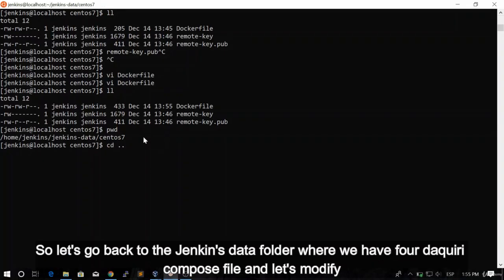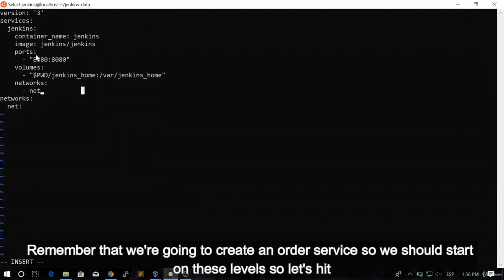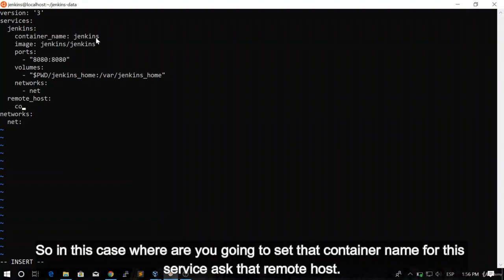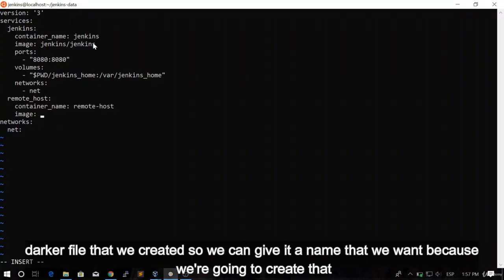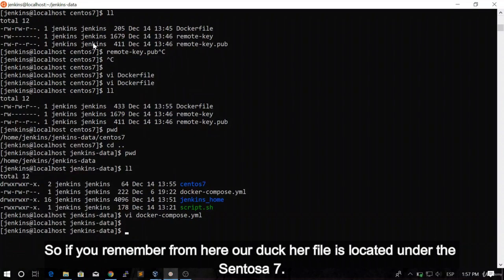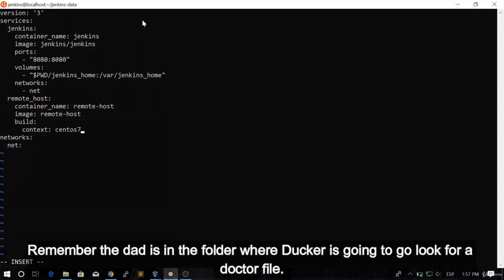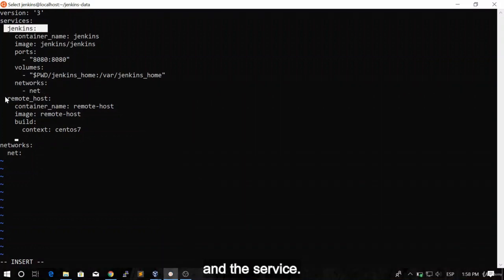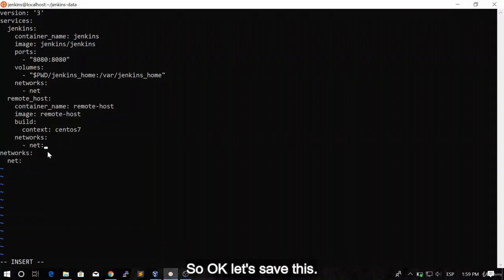25 Docker + Jenkins + SSH III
4. Jenkins & Docker